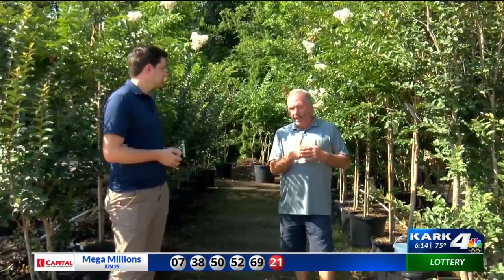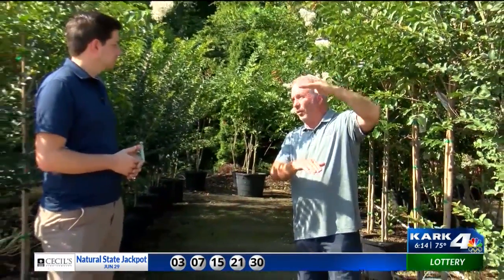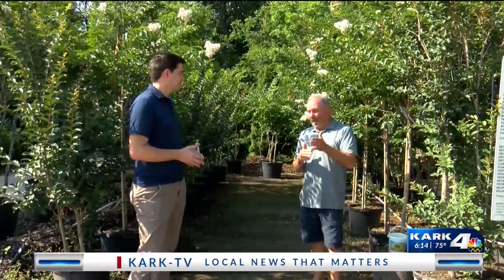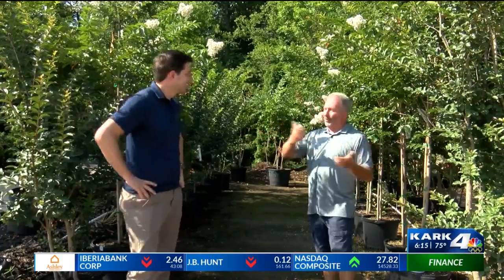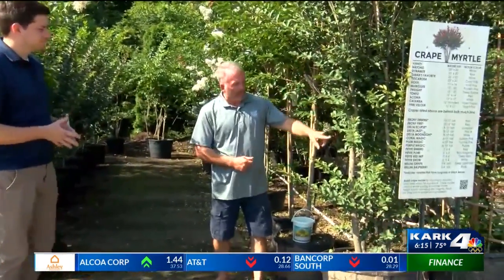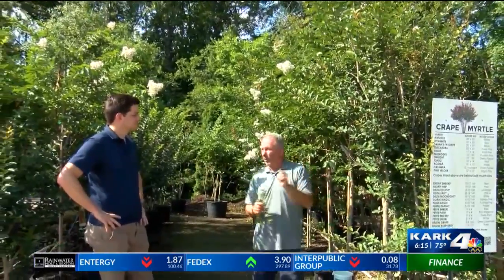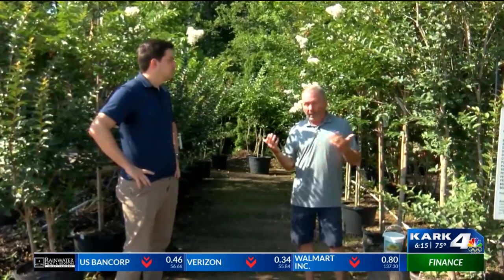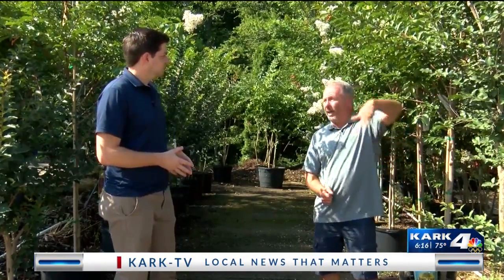Good Earth Garden Center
Hit 3